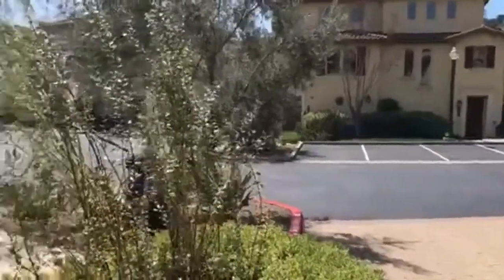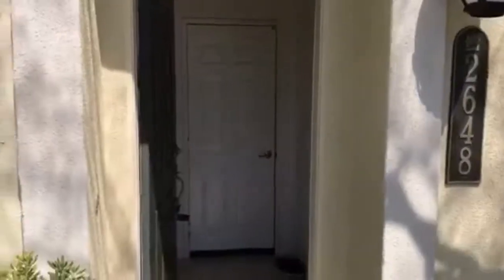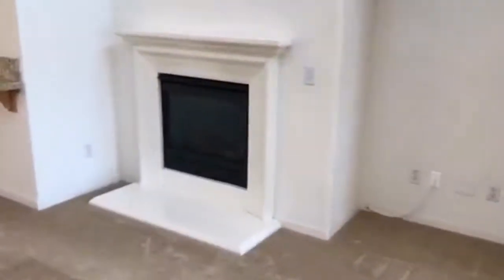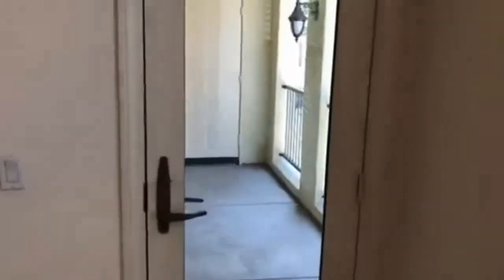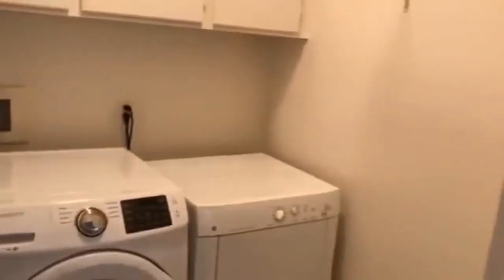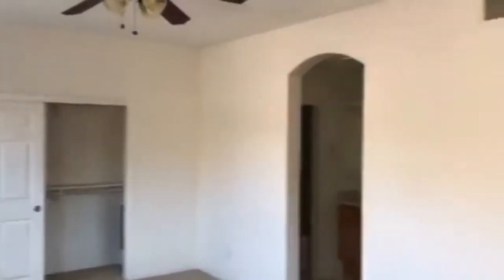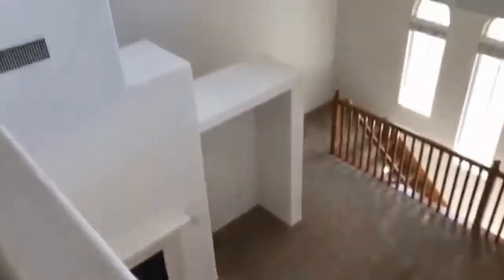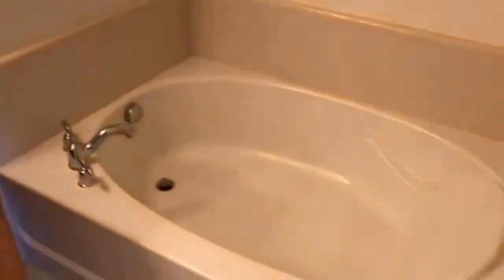San Diego Townhomes for Rent 2BR/2BA by San Diego Property Management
to visit GoodLifePropertyManagement for your SanDiegoPropertyManagement needs! to see other available SanDiegoTownhomesForRent today. You can also call us or visit our office at

One of our townhomes for rent in San Diego features 2 bedrooms, 2 bathrooms, and an attached 2-car garage. The large living room has a cozy fireplace as its centerpiece. The upgraded kitchen has granite countertops, stainless steel appliances, a breakfast bar and plenty of storage space. The master bedroom has a great natural light and its own master bathroom. This property has access to many amenities like tennis and basketball courts, a playground, a fitness center, and many more!

Can you imagine yourself living in one of our lovely townhomes for rent in San Diego? and give our professional San Diego property managers a call today! Know someone who might want our San Diego townhomes for rent, instead?